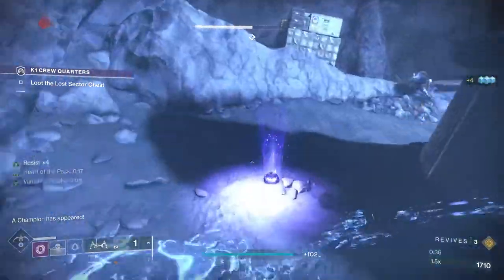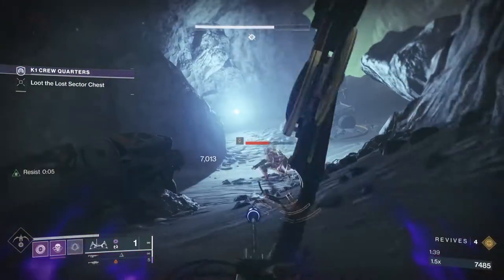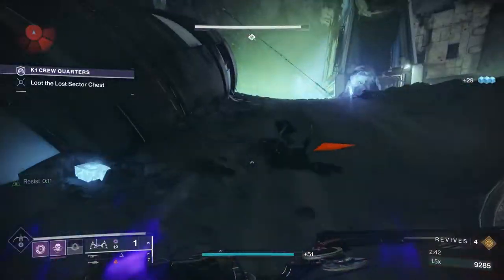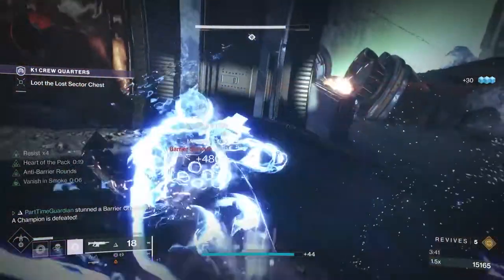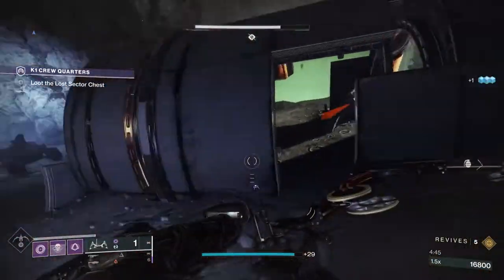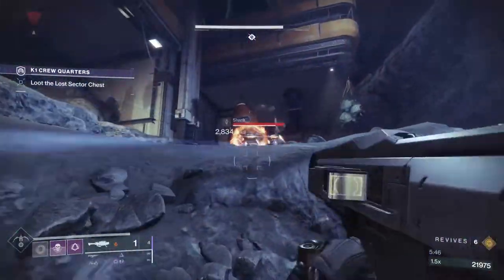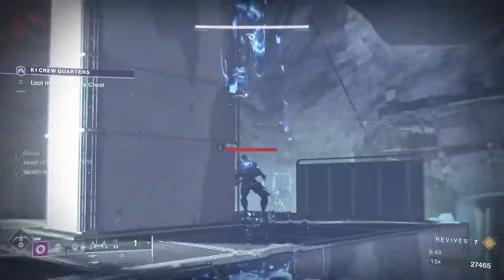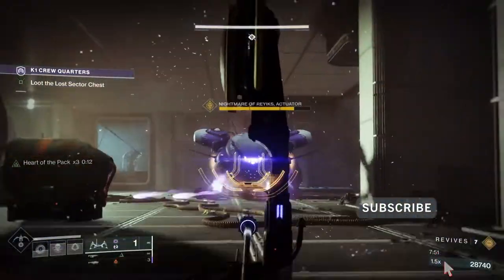Get the best elemental well mods before their gone. Prepare for Witch Queen.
All Elemental Well Mods are linked to seasonal content that will soon be gone when Witch Queen comes out.  Get the best elemental well mods now before it's too late.  After Witch Queen comes out these mods will be in the normal rotation and not as easy to obtain.  Get Reaping Wellmaker, Seeking Wellmaker, Well of Ions, Well of Tenacity, Well of Life, Well of Striking, Well of Ordnance, Elemental Shards, and Elemental Time Dilation.  These are some of the best Elemental Well Mods in Season of the Lost, Season of the Chosen and Season of the Splicer and can absolutely power the best elemental well mod builds.  Whether it's the best hunter elemental well mod build, or best titan elemental well build, or the best warlock elemental well mod build you will have that you need.

Why you need to get these now 0:00
Best Season of the Chosen Elemental Well Mods 0:30
Elemental Charge 1:05
Elemental Armaments 1:21
Elemental Light 1:46
Elemental Ordnance 1:56
Font of Might 2:09
Font of Wisdom 2:22
Best Season of the Splicer Elemental Well Mods 2:38
Reaping Wellmaker 3:15
Well of Tenacity 3:38
Well of Life 3:55
Well of Ions 4:16
Best Season of the Lost Elemental Well Mods 4:44
Melee Wellmaker 5:16
Seeking Wells 5:31
Well of Striking 5:45
Well of Ordnance 6:03
Elemental Shards 6:20
Elemental Time Dilation 6:54
Preparing for Witch Queen 7:17
Outtro 7:43